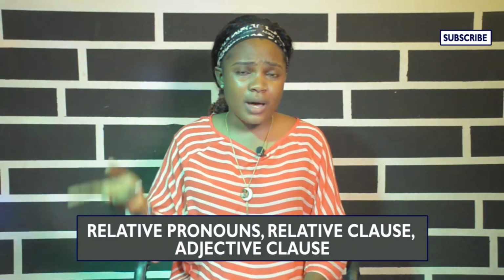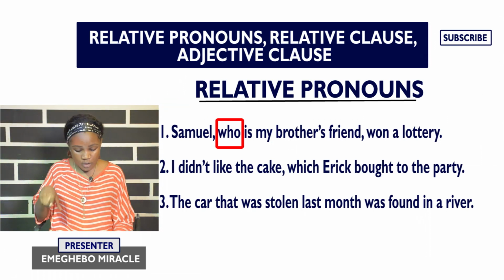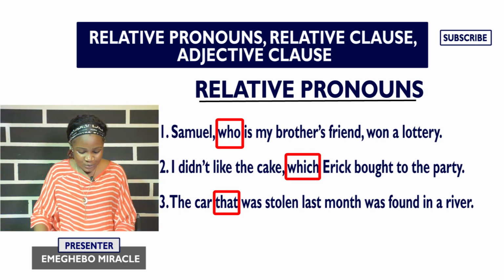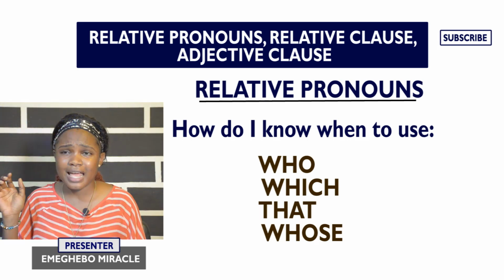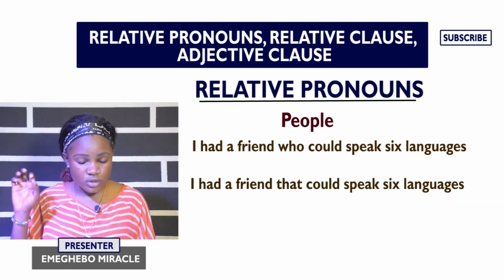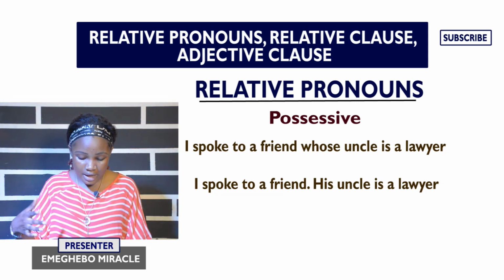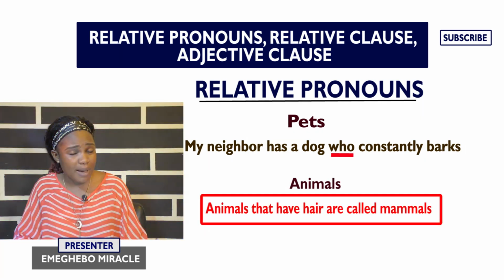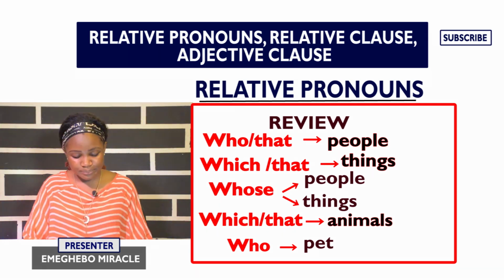LEARN RELATIVE PRONOMS WITH POWER OF LIGHT || READ || IMPROVE